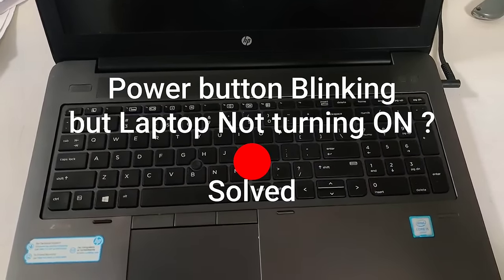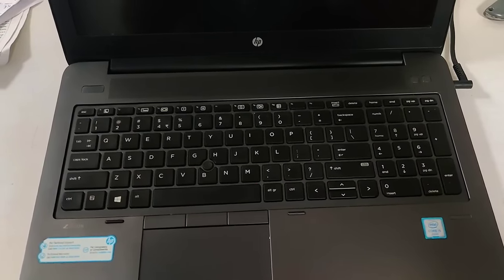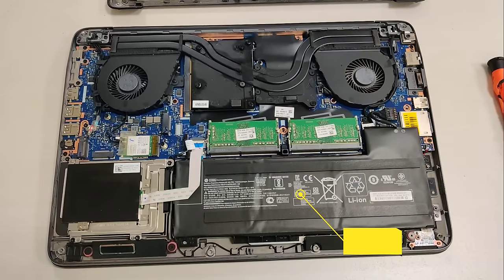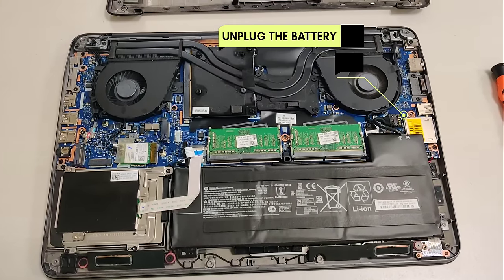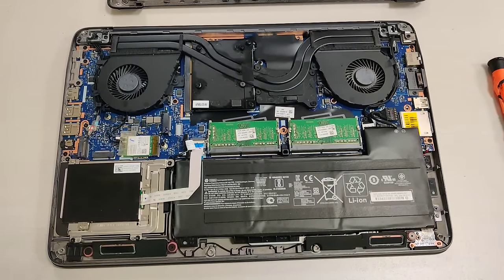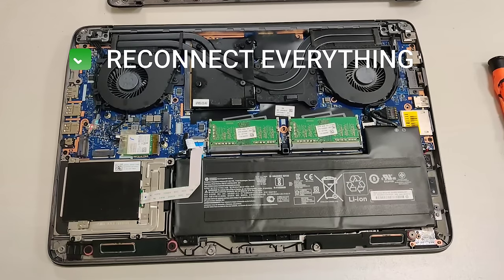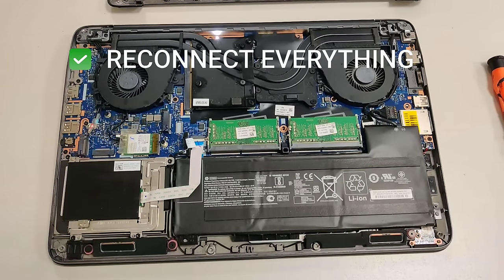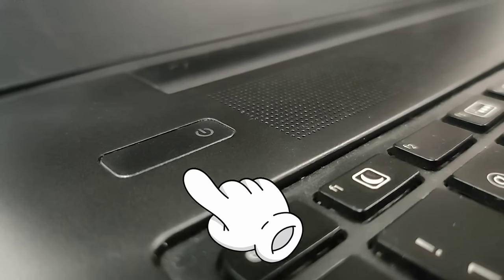Laptop not turning On | Power button Blinking | Solved | 1minute fix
If your laptop fails to boot and the power button keeps blinking while the battery is healthy, Do this to get it solved.
this video shows HP zbook portable ws laptop